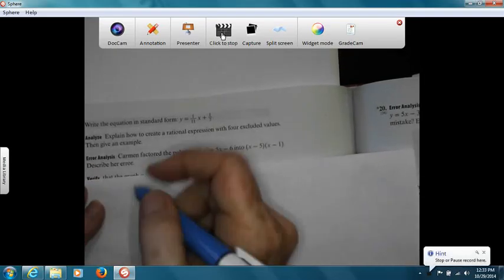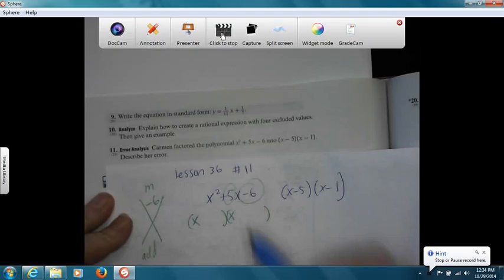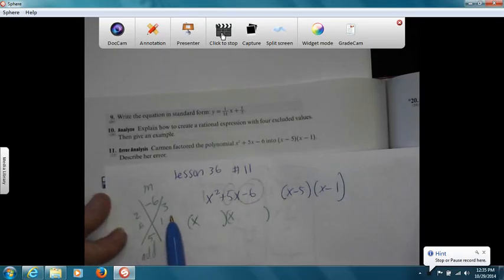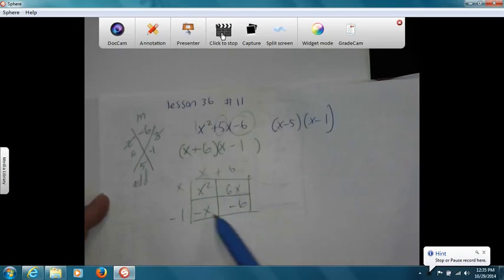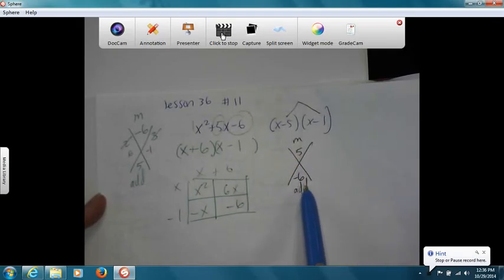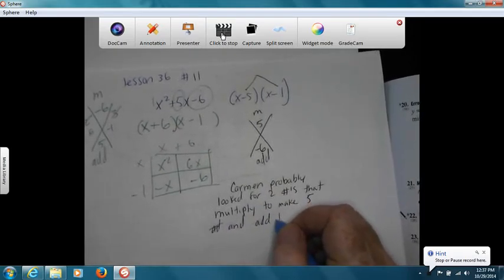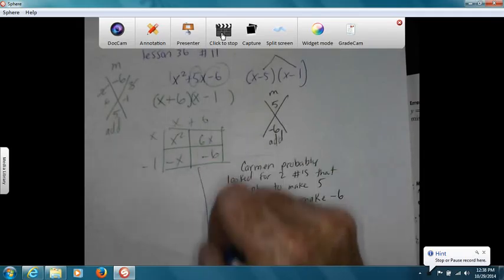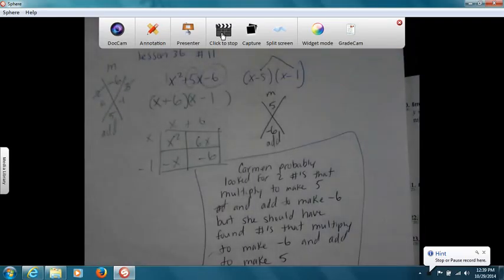Alg 36 11